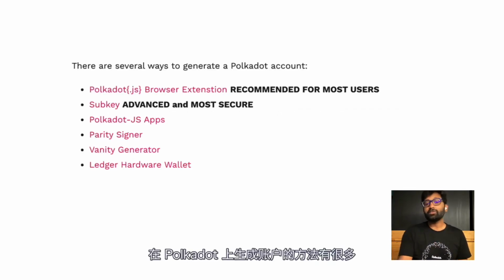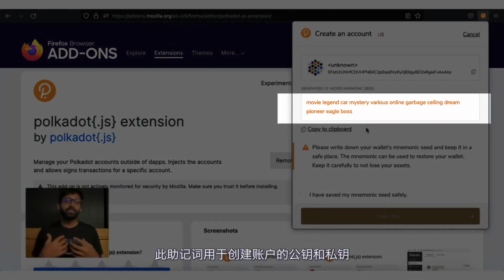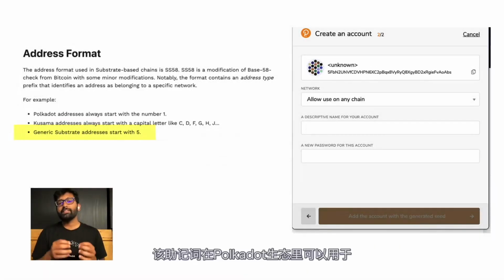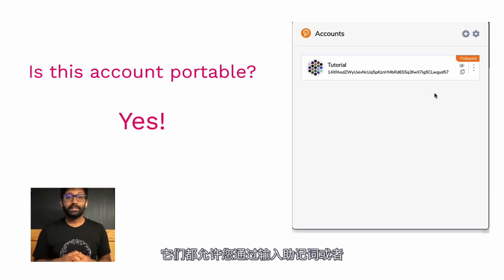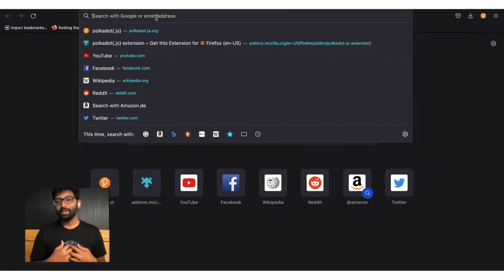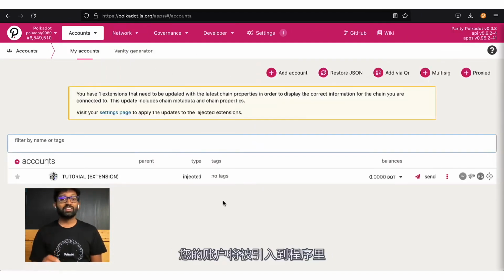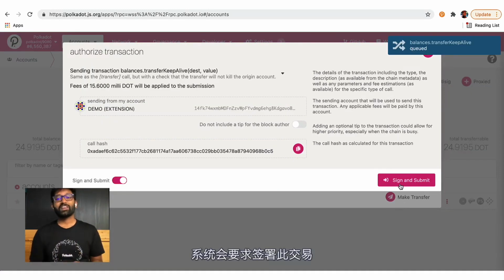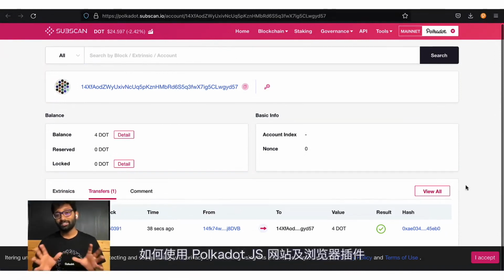Polkadot js创建钱包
欢迎加入爱Web3中文频道：

微信公众号：爱Web3